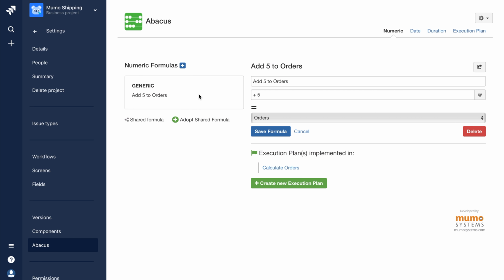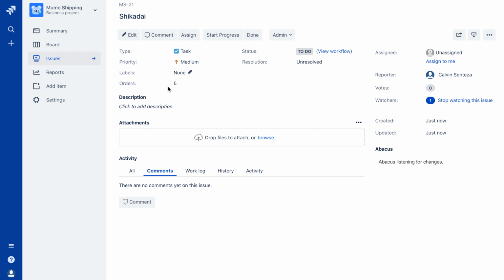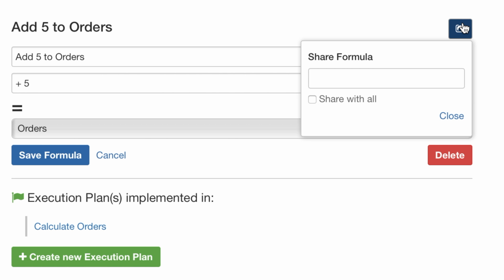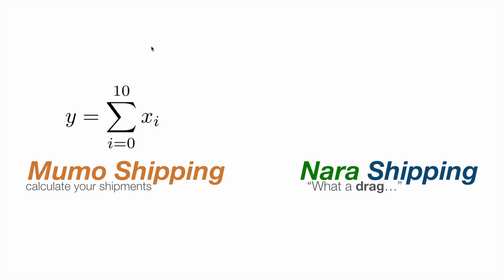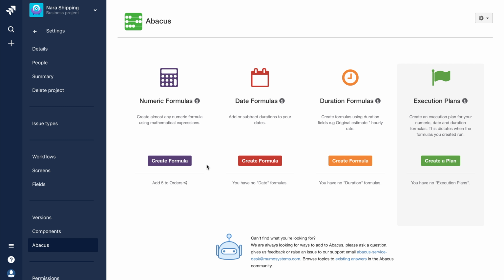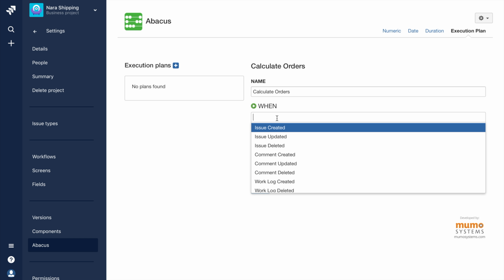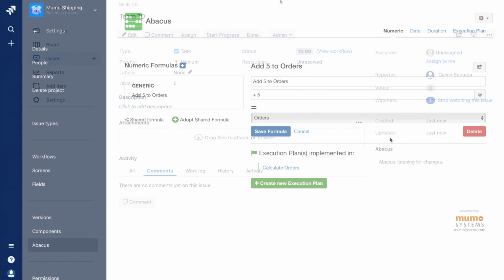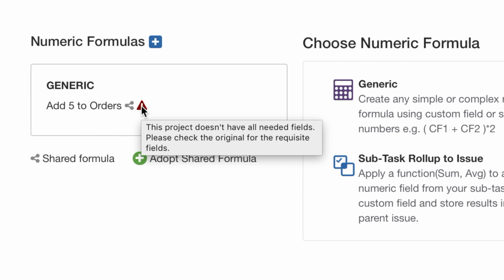Shared Formula Tutorial